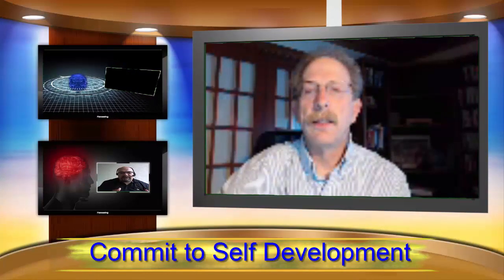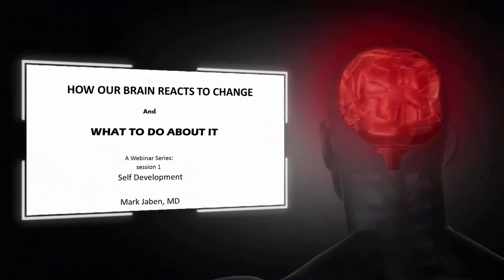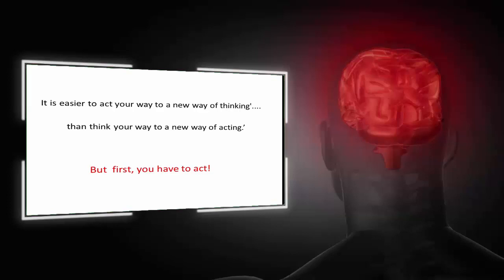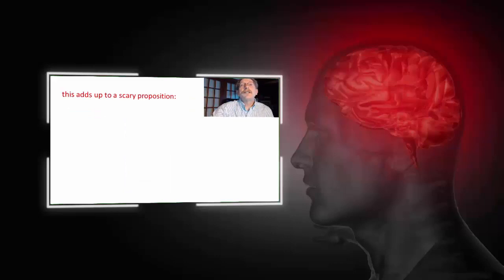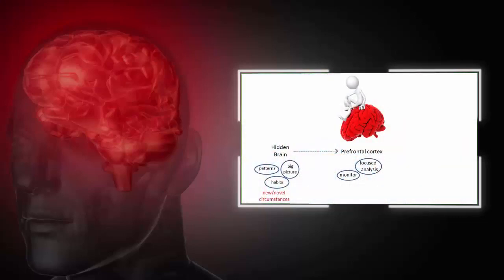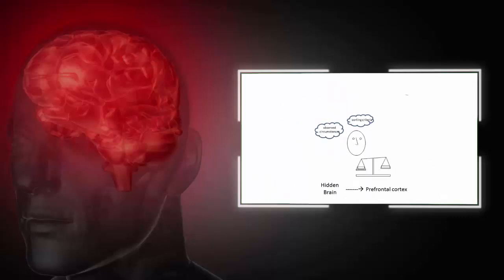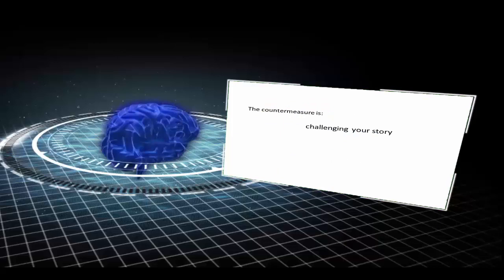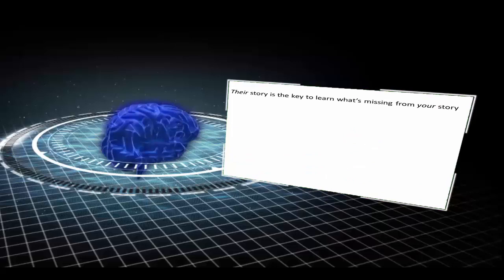Unfreezing the Brain - Commit to Self Develop by Mark Jaben, George Trachilis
- be informed about all of our upcoming webinars.